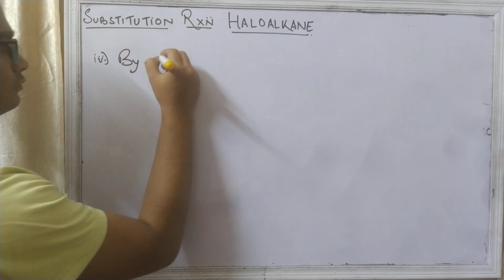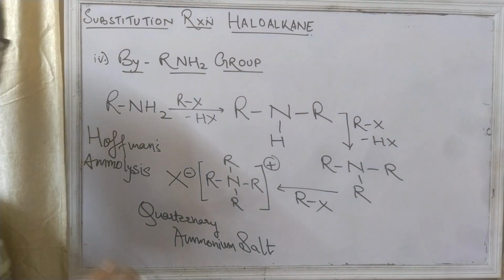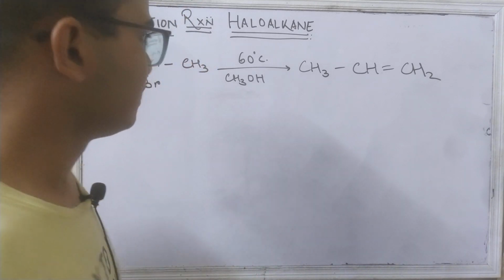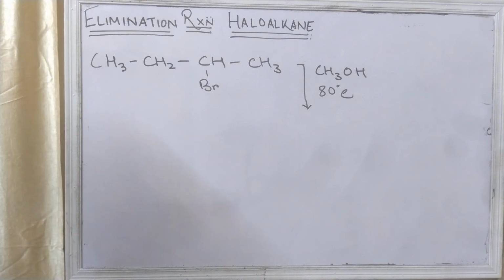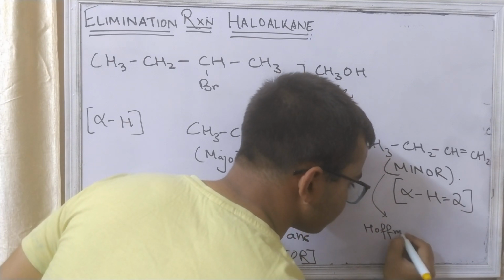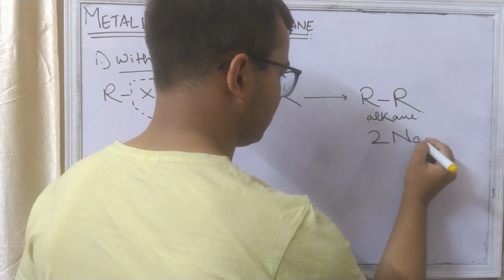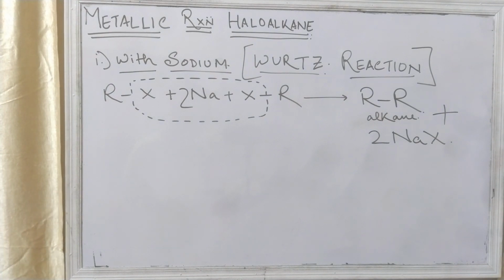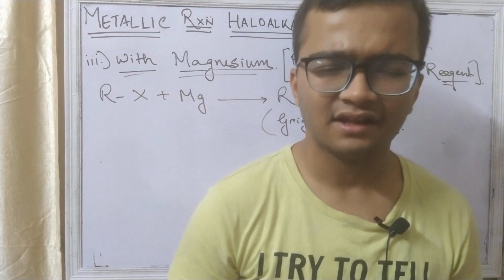HALOALKANE | ELIMINATION REACTION, REACTION WITH METALS | CLASS-12 REVISION PART-3